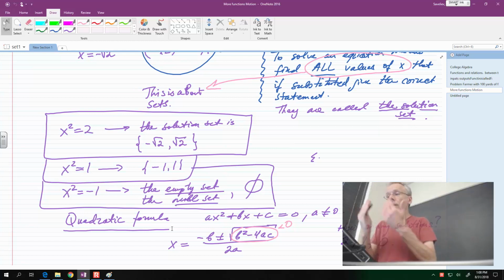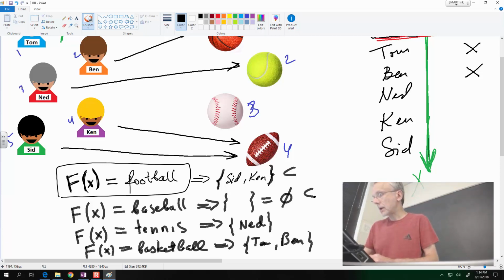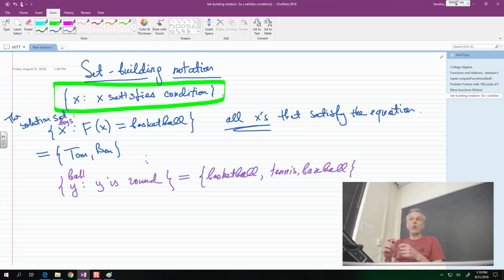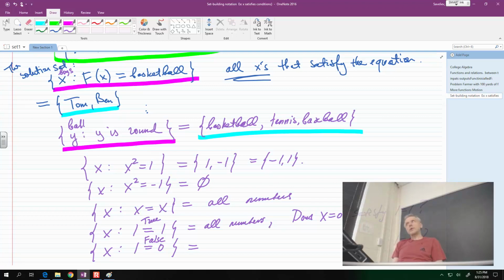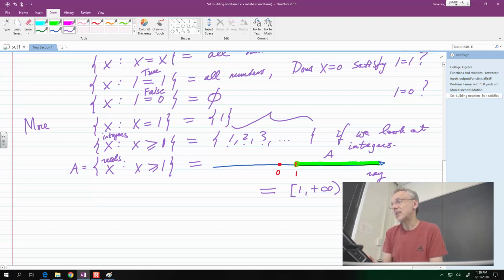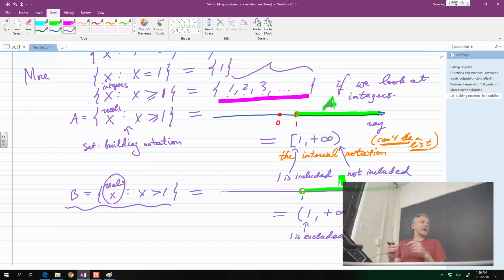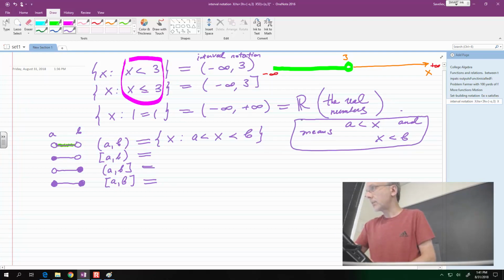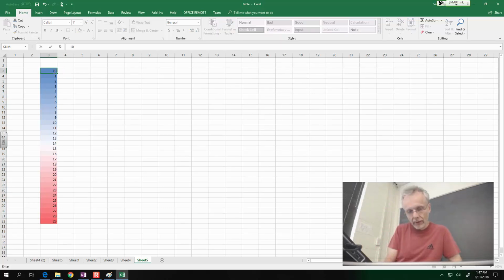Building sets -- College Algebra